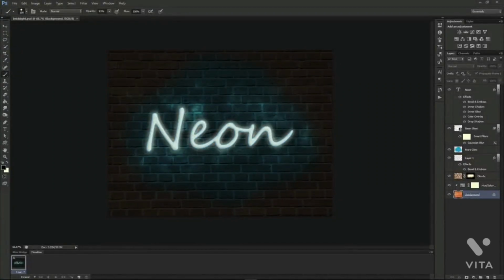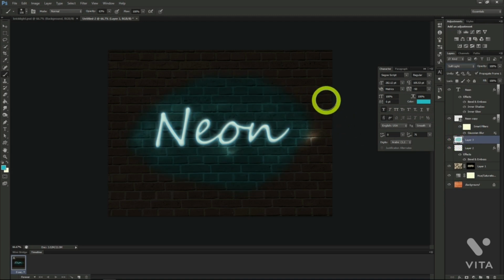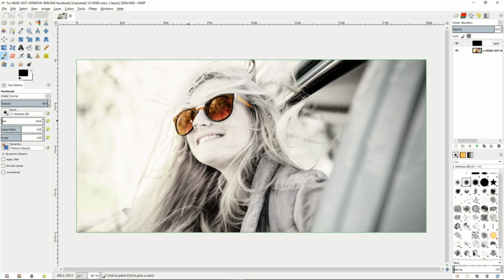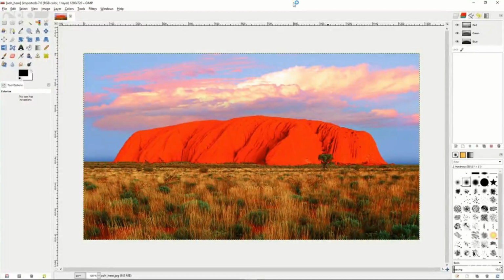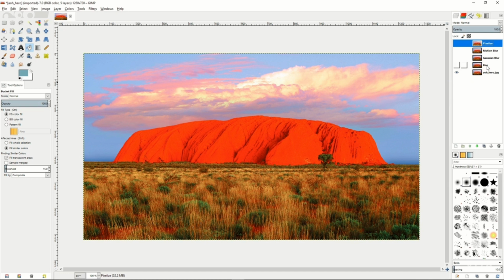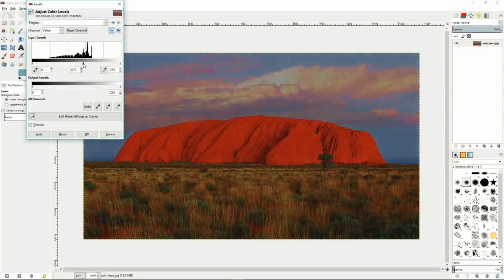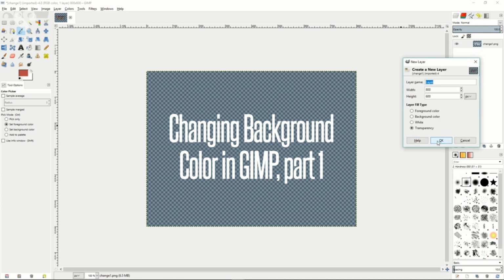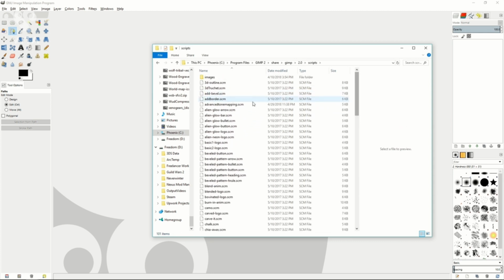Get instant passive income by Expert Graphics Videos part 2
now you can make beautiful graphics videos easily 100%free course

click here...